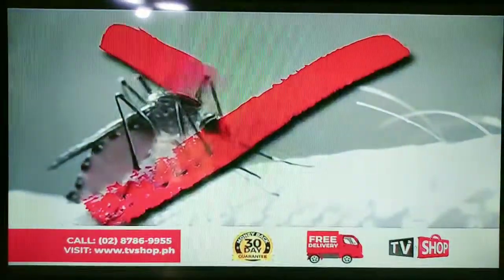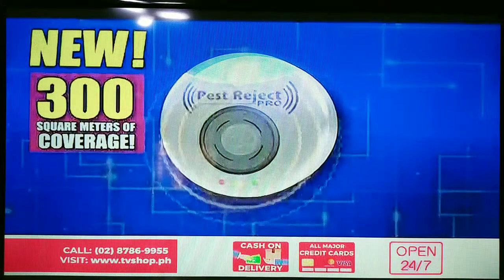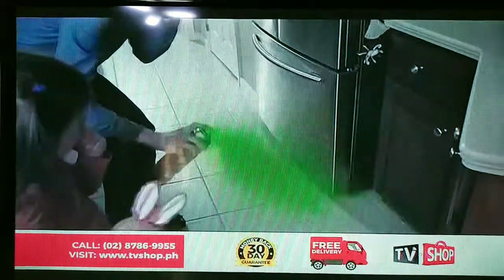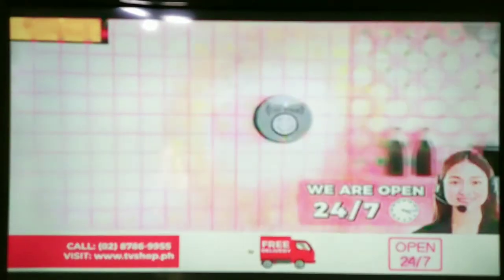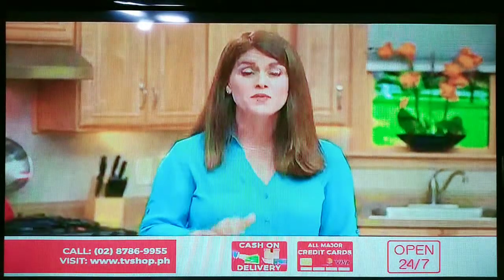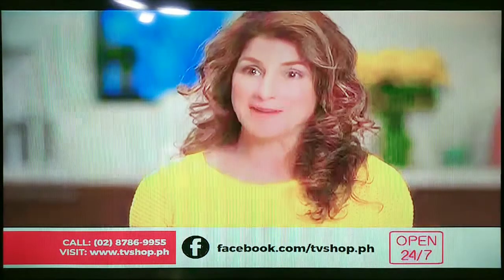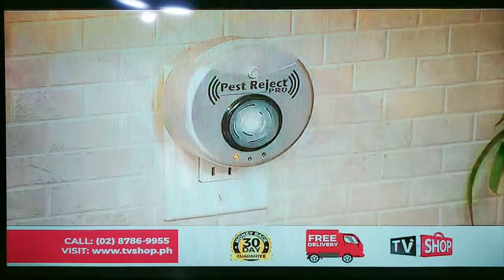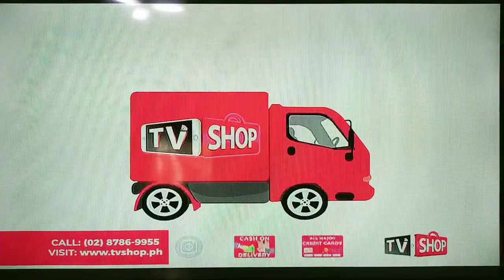Pest Reject Pro TV Shoppe Cignal Digital TV